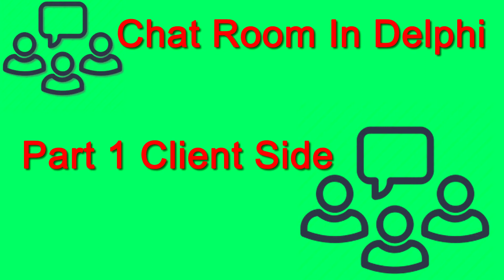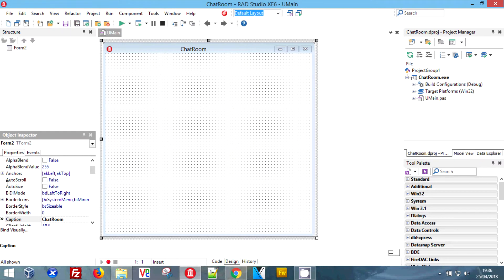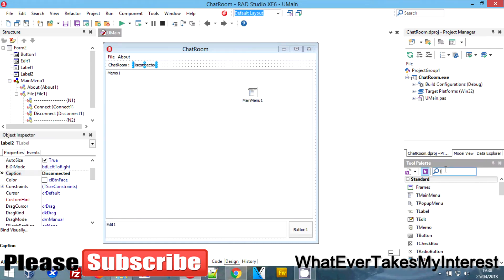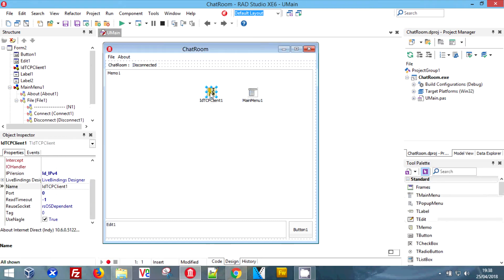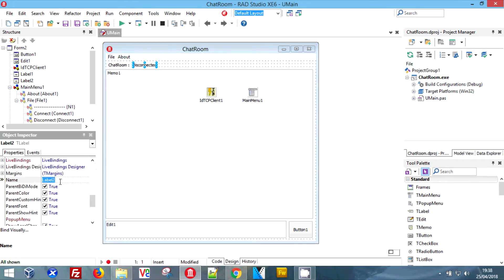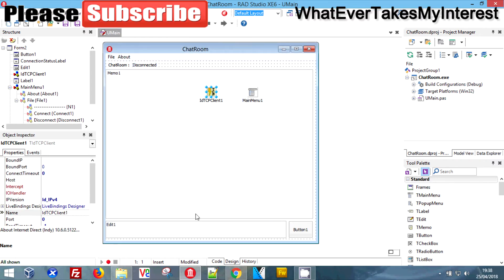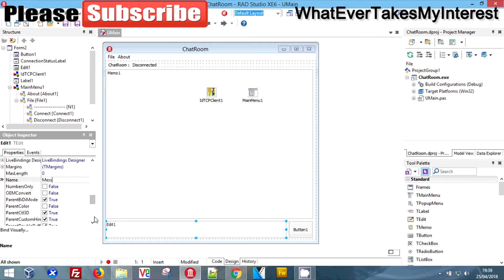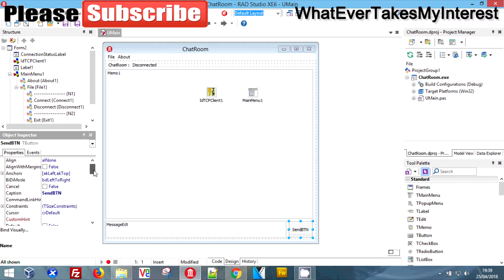[Delphi / Pascal] Chat Room Part One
We will be making a client for a Delphi based chat room. We Start With The Client in this video making a Delphi based chat room is a simple programming project, With simple lines of code, we are able to develop a basic app great for kids to begin development with.

Download Link Will be added to the next episode.

This Project will Continue for 3 episodes as set up below.

[Episode One ]: Client Side Chat room Client Coding
[Episode Two]: Server Side Programming
[Episode Three]: Adding encryption to client and server.